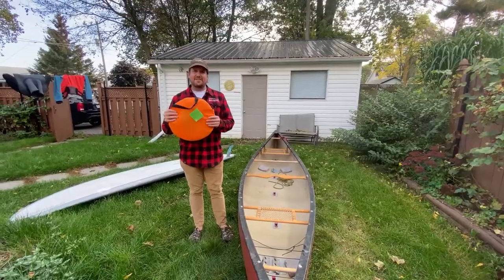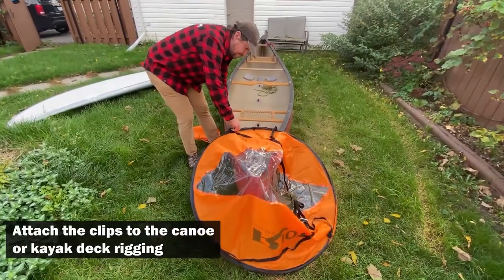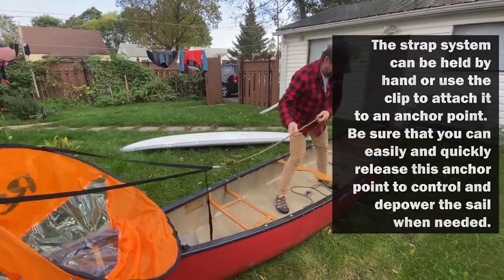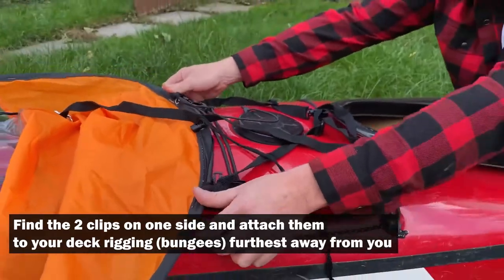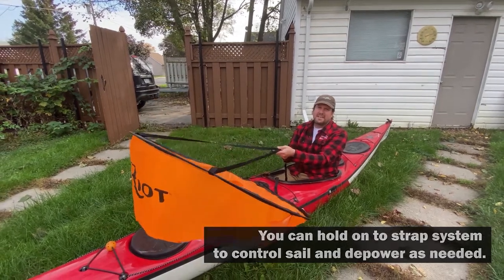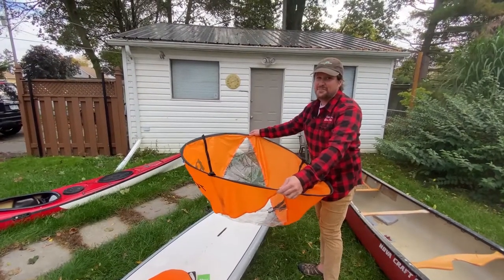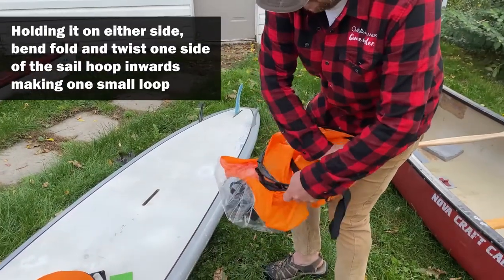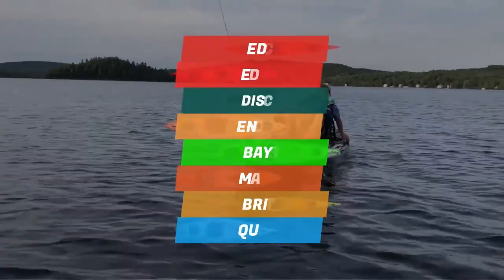How to set up and use your Azul, Rior or Beluga Kayak / Canoe Sail Set Up and Use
In this short 5 min video, we show you how to set up your sail on your canoe or kayak to use it to sail downwind.  We also show you how to fold it up and store it again after.

- Sail downwind easily with your kayak or canoe.
- Has the power to pull along heavier boats loaded with gear or people.
- Works well with SOTs and fishing kayaks.
- You can always tilt the sail forward and "spill" the wind to depower the sail.
- This sail retains its shape in high winds and doesn't turn a kayak or canoe into a complex, heavy sailing craft.